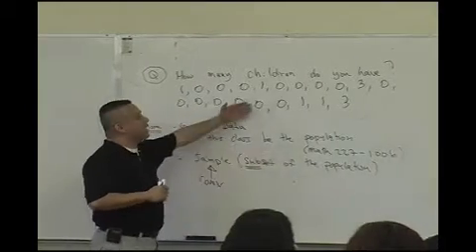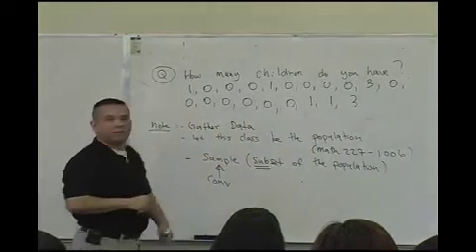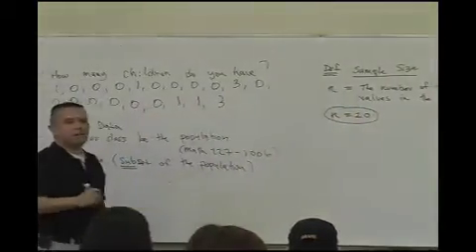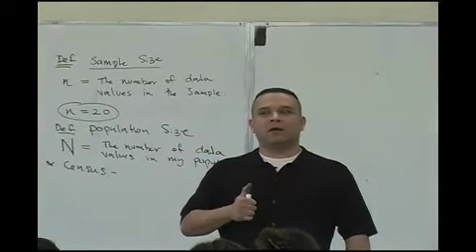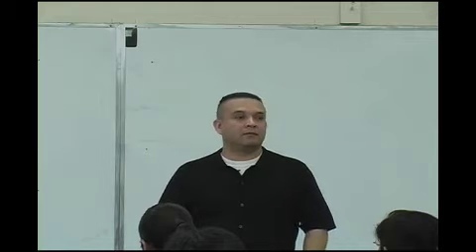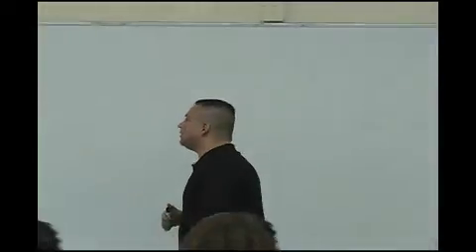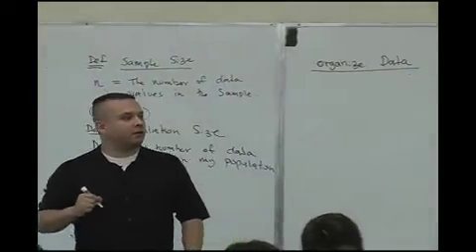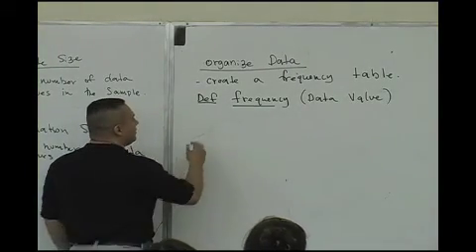Daniel Judge- Statistics Lecture 1 (part 2)